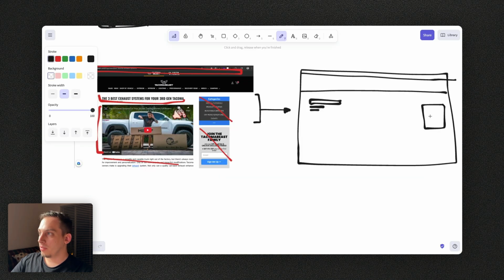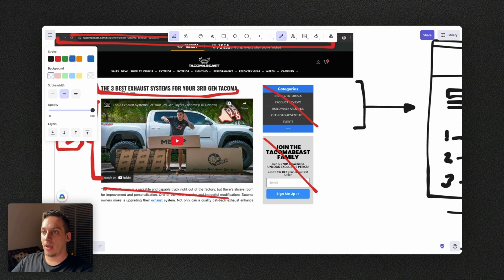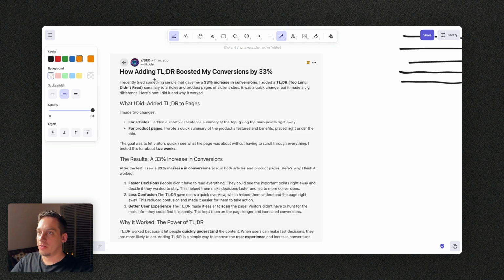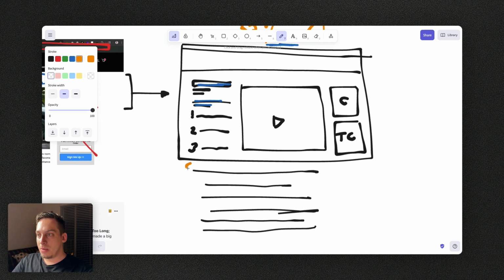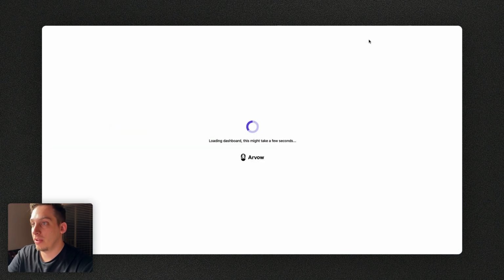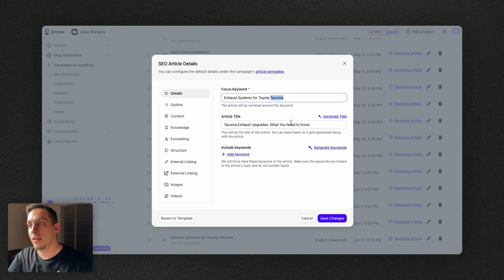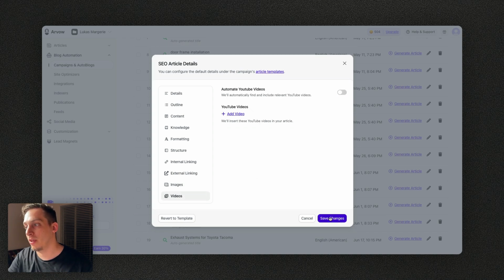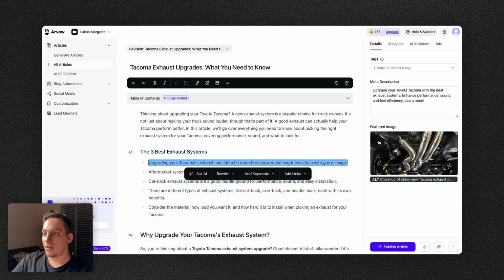Your AI SEO Content Isn't Ranking (here's how to fix it)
In this video, I walk you through exactly how to optimize AI-generated articles so they actually perform — no fluff, no walls of text, just straight-up value for your readers (and better rankings).

I break down why most AI content falls flat and show you how to fix it with smarter blog layouts, keyword positioning, metadata, and CTAs. I also show a real example using Arvow (my go-to SEO writer) to generate a structured blog post on Toyota Tacoma exhaust systems — and how I tweak the output to make it conversion-ready.

You'll learn:
- How to restructure your blog layout to answer questions immediately
- The 33% conversion boost trick (hint: it's just a few sentences)
- Where and how to insert your keywords for max SEO impact
- How to use AI tools like Arvow to write and publish better articles fast

If you're publishing AI-generated content, but users bounce or you’re not ranking, this video will change the game.